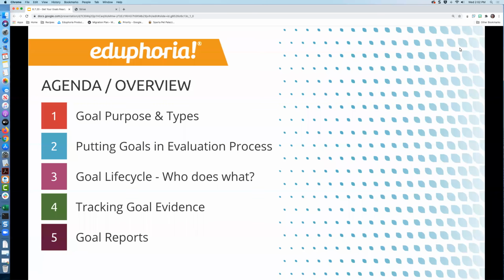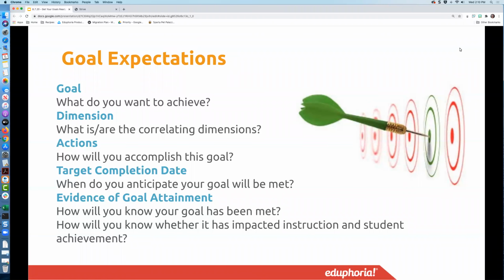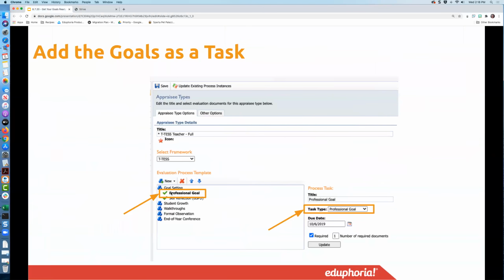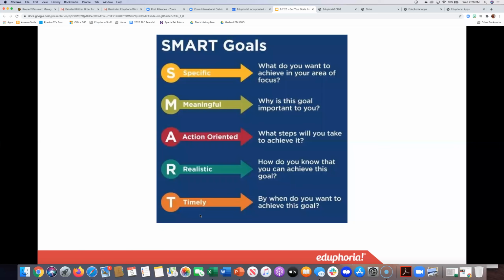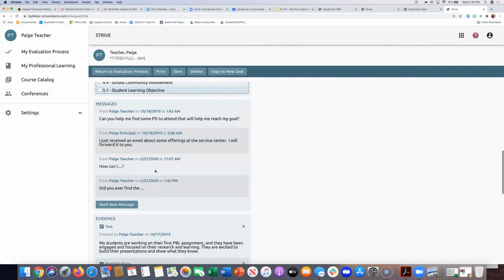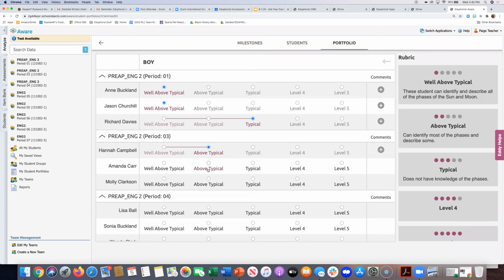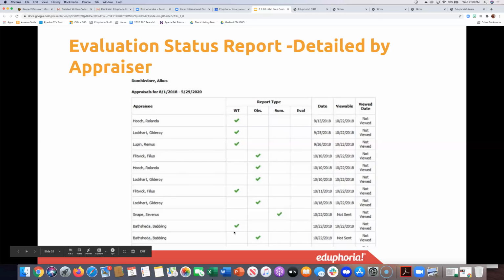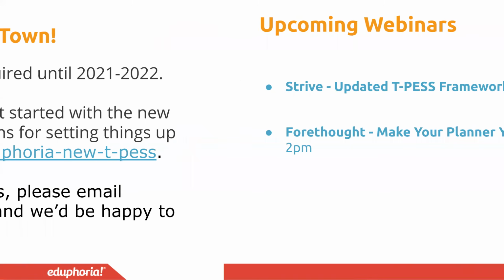Strive Webinar - Get Your Goals Ready for the New Year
Wednesday Webinar recorded August 2020

0:00 Start
1:57 Agenda for Webinar
5:46 Purpose of goals
7:49 Expectation of goals
10:24 Professional Goals vs. Student Growth Goals
12:33 Designing an evaluation process with goal setting
15:00 Appraisal Settings - changing an evaluation process
16:02 Different types of appraisees
16:25 Professional Goals in an appraisee type
16:59 Student Growth Goals in an appraisee type
18:02 Assign a professional goal task in the evaluation process
18:50 Assign a student growth goal task in the evaluation process
20:06 The lifecycle of a goal
24:33 Writing good goals - SMART goals explained
26:13 Anatomy of a professional goal
28:10 Working on your goal
28:14 Editing an Approved goal
29:30 Editing Actions in a goal
29:55 Collecting Evidence in a goal
30:22 Add Text Evidence to a goal
30:58 Upload a file as evidence to a goal
31:52 Add a Link as evidence to a goal
32:12 Add a link to a Workshop Portfolio Entry as evidence to a goal
32:54 Add Action Steps to a goal
33:30 Use Messages to communicate inside a goal
34:32 View goal history
35:46 How student growth goals are different
36:52 Connect Strive student growth goal to Aware student portfolio
38:37 Access student portfolio from Strive student growth goal
44:53 Goal Reports
45:00 The Goal Summary spreadsheet report
47:03 The Goal Details spreadsheet report
48:36 The Evaluation Status Report
48:50 Evaluation Status Report options
51:34 The Unsigned Documents report
59:44 Closing Remarks